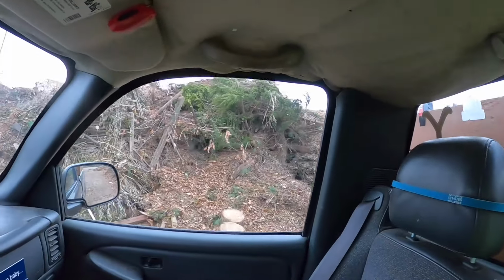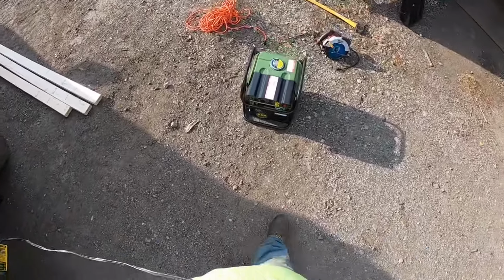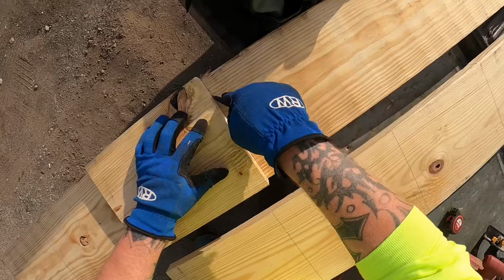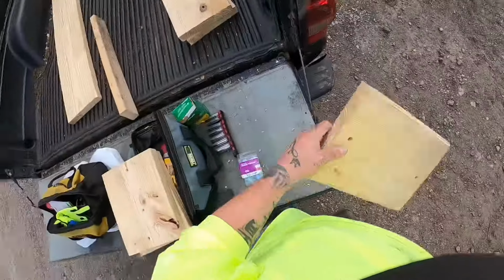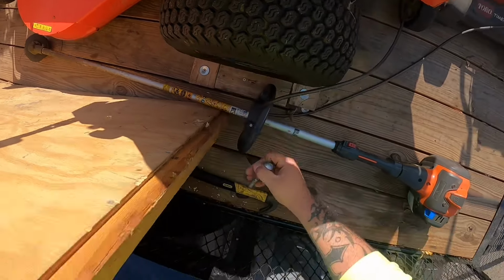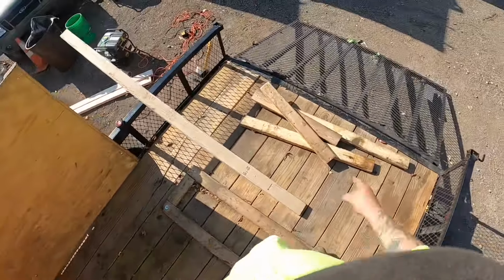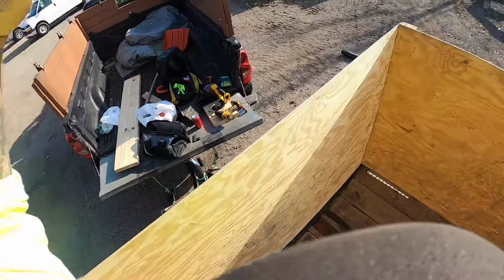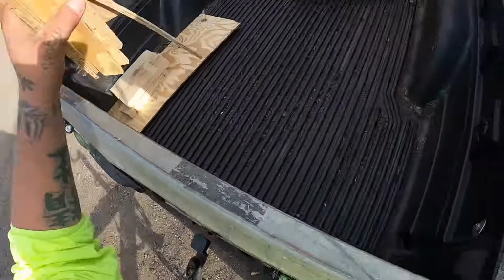Extended trailer side walls plus a new sponsor????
Since we now have a 12 foot trailer I had to extend the walls by 4 feet